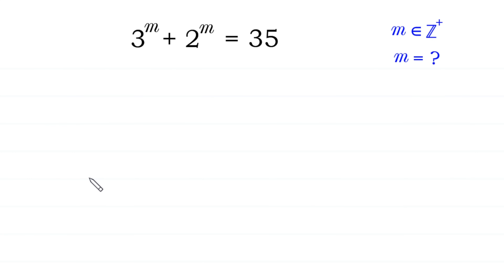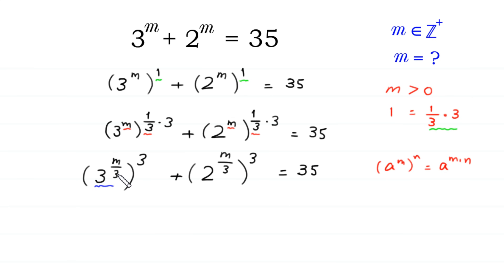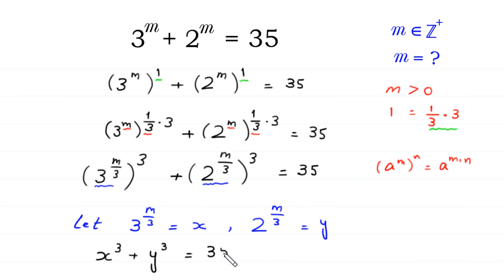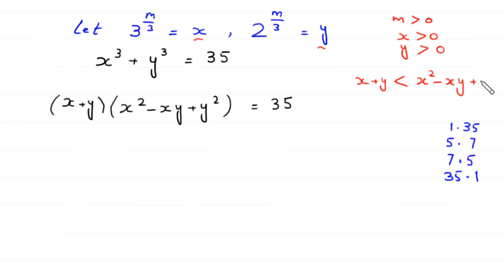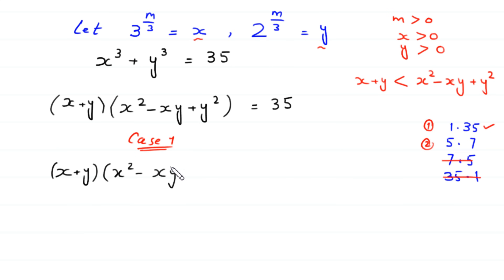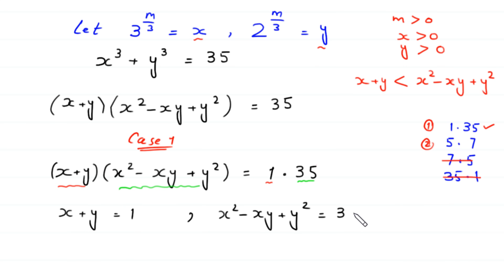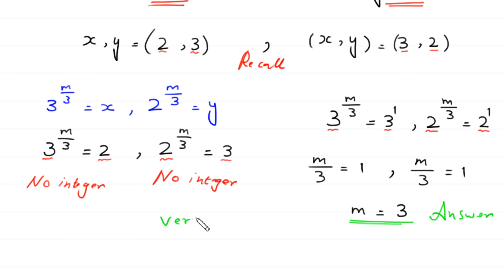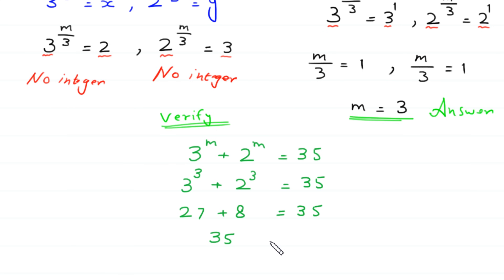A Nice Algebra Problem | Math Olympiad | Find m=?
math olympiad
olympiad math
math
maths
algebra
algebra problem
equation
exponential equation
a nice exponential equation
radical equation
a nice radical equation
math tricks
imo
Find the value of m?
How to solve 3^m+2^m=35

In this video, we'll show you How to Solve Math Olympiad Question A Nice Algebra Problem 3^m+2^m=35 in a clear , fast and easy way. Whether you are a student learning basics or a professtional looking to improve your skills, this video is for you. By the end of this video, you'll have a solid understanding of how to solve math olympiad exponential equations and be able to apply these skills to a variety of problems.